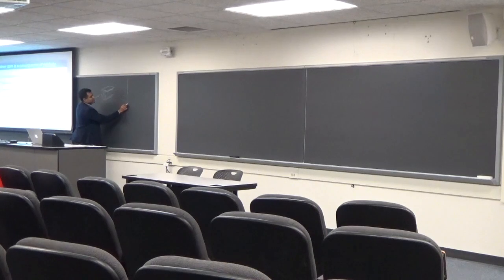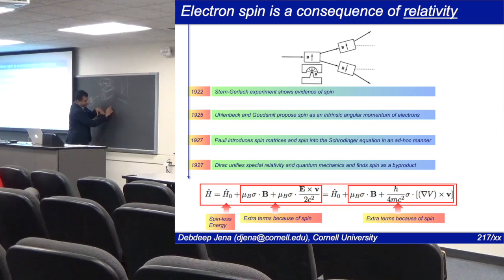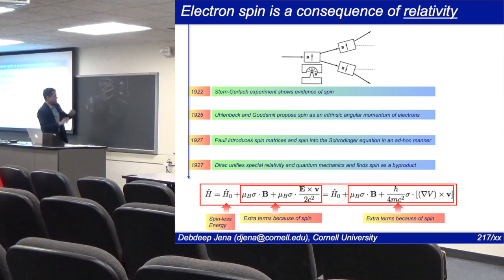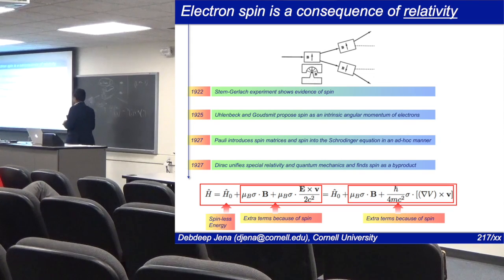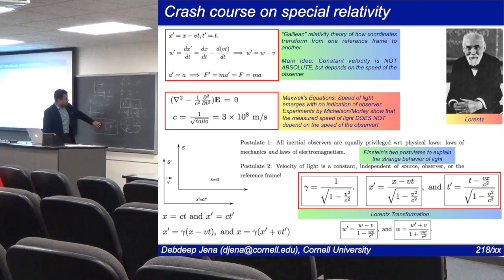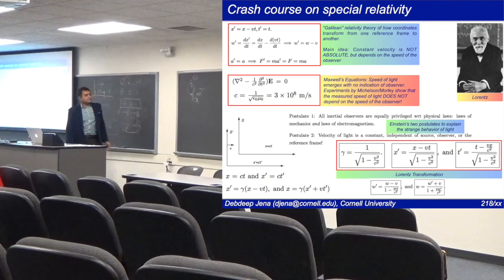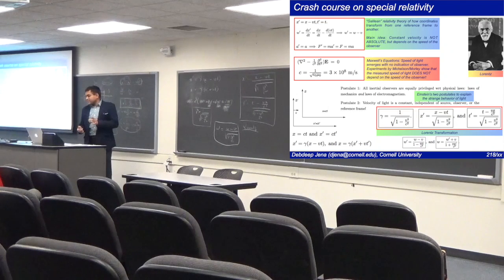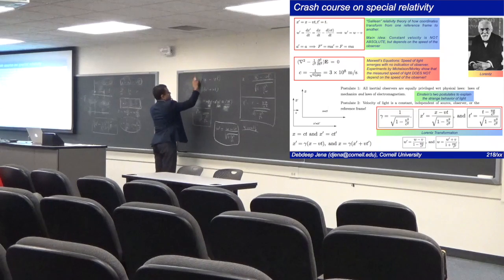Quantum Transport (Lecture 22): Special relativity, Electron Spin, and Dirac Equation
With implicit tribute for the 1st part of the class to Shankar's masterful presentation